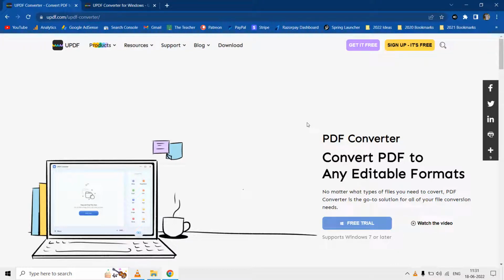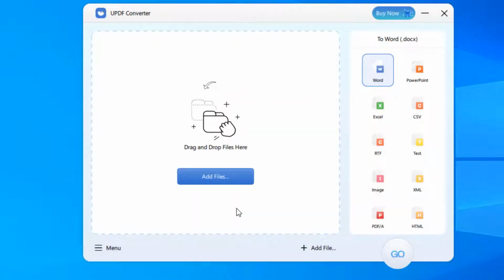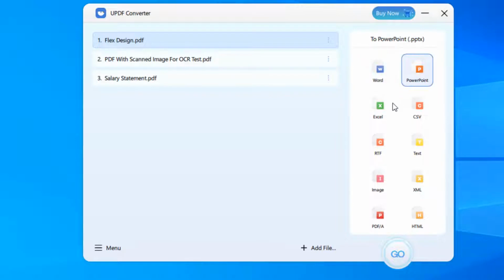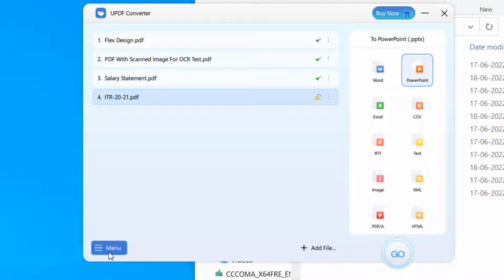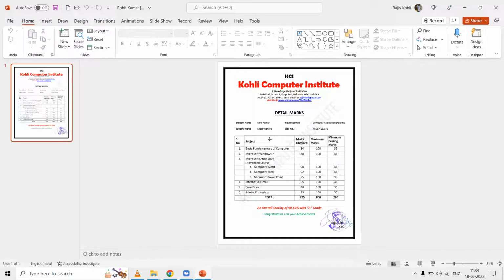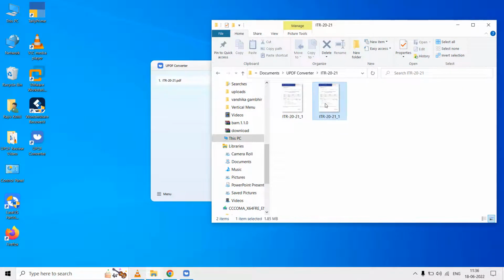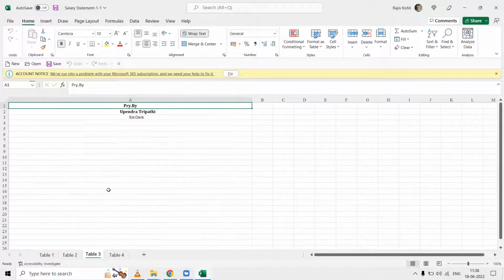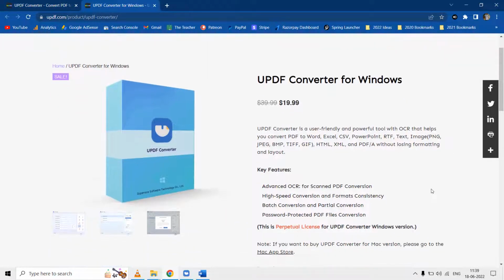Converting PDFs Made Easy: UPDF Converter In-Depth Review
Unlock the full potential of UPDF Converter, the ultimate PDF transformation tool for both Windows and Mac users. In this comprehensive review, we dive deep into the features and capabilities of UPDF Converter, providing you with valuable insights into its functionality. Whether you're looking to convert PDFs to Word documents, Excel spreadsheets, PowerPoint presentations, or images, UPDF Converter has you covered. Discover how its built-in OCR feature can effortlessly recognize text in scanned PDFs, making them editable in no time.

🔑 Key Highlights:
- Quick and Easy Conversion: Learn how UPDF Converter simplifies the PDF conversion process with its intuitive interface.
- Versatile Format Support: Explore the extensive list of supported conversions, including Word, Excel, PowerPoint, images, and more.
- OCR Excellence: Witness the power of UPDF Converter's Optical Character Recognition (OCR) feature in action, making scanned PDFs editable.
- Password-Protected PDFs: Find out how UPDF Converter handles password-protected PDFs, whether in trial or pro versions.
- Customizable Options: Learn how to configure conversion settings, such as page range selection and format preferences.
- Real-world Examples: See live demonstrations of converting various PDFs, including certificates, tax documents, and more.
- Editing Capabilities: Discover how UPDF Converter seamlessly integrates with Microsoft Word for easy text editing.
- Cost-Effective Solution: Consider the value of investing in UPDF Converter for your PDF conversion needs.

Whether you're a professional seeking efficient PDF solutions or simply looking to make PDF conversions hassle-free, this review will help you decide if UPDF Converter is the right tool for you. Don't miss this opportunity to take your PDF conversions to the next level!

👌 Recommended Videos

🌻 A Review Video By The Teacher